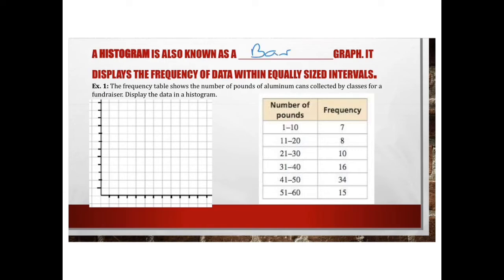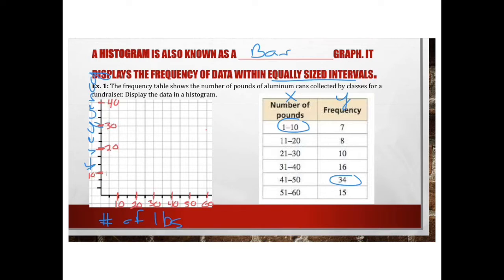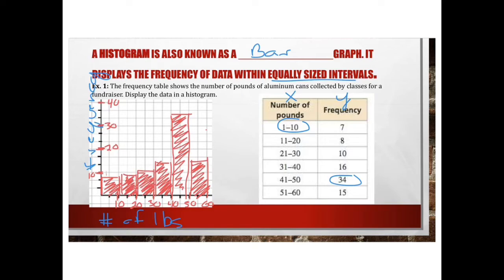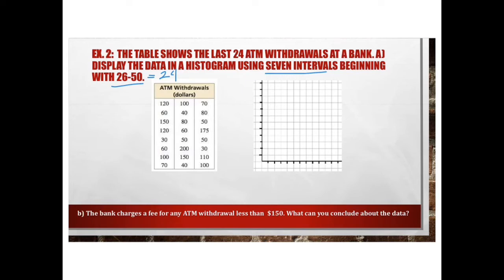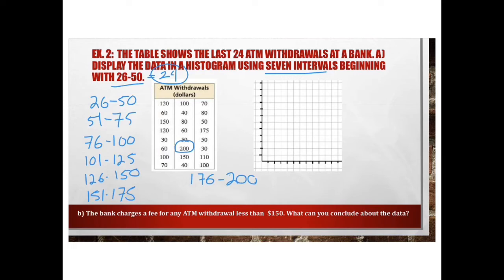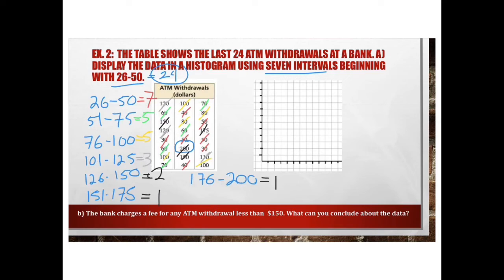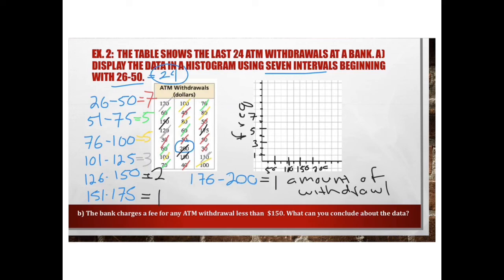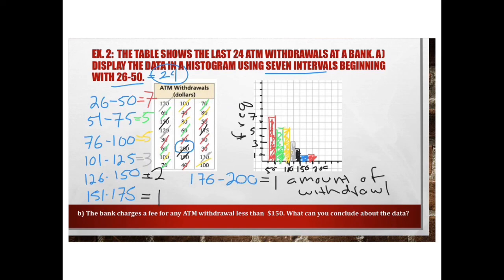Day 6 Histograms